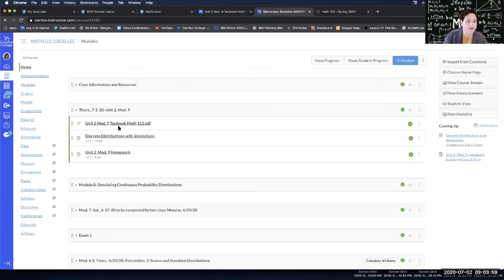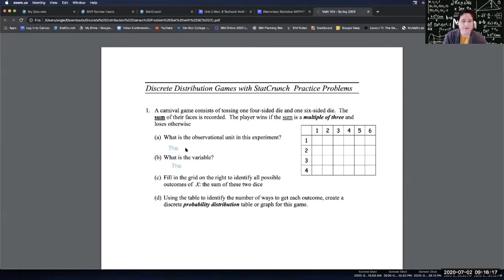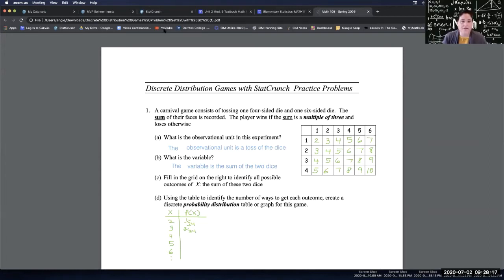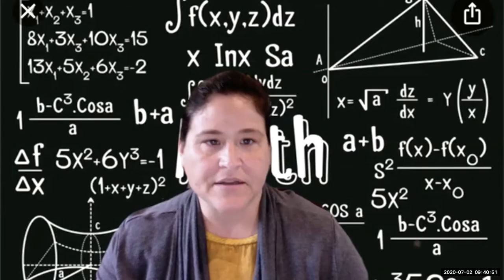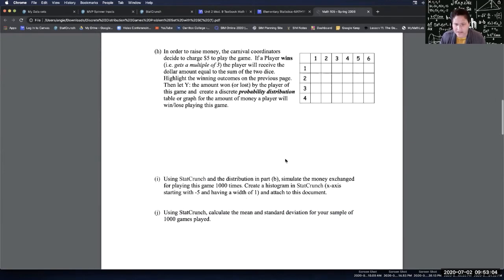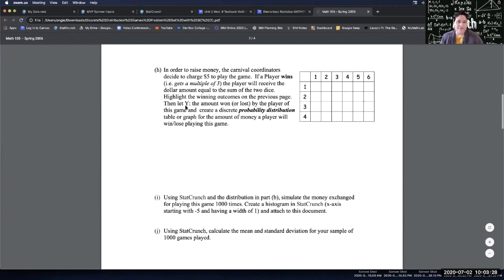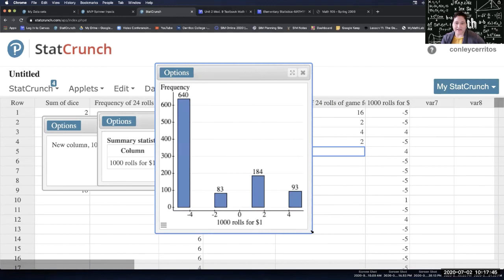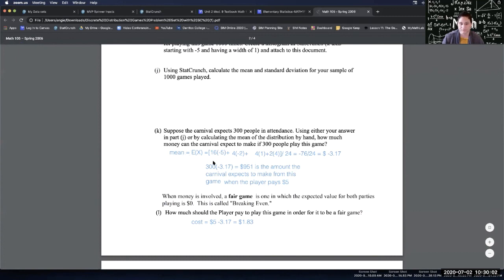Hultman Zoom 1 Module 9 with Angie